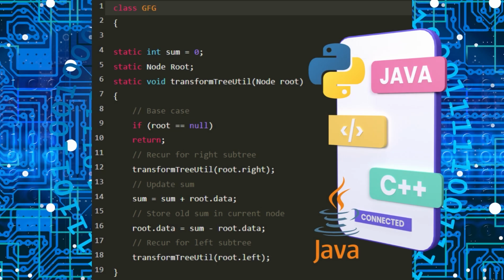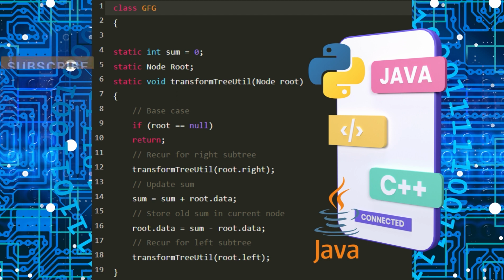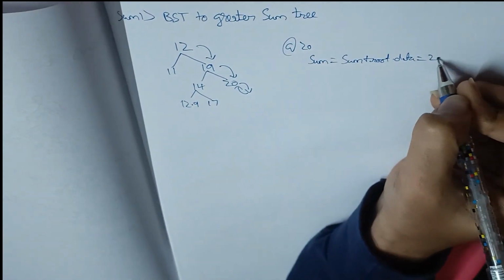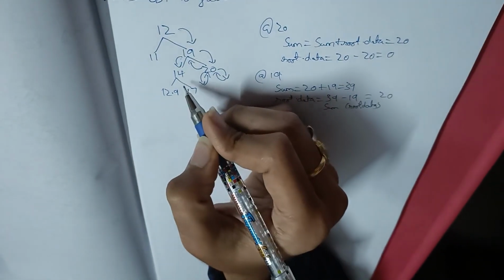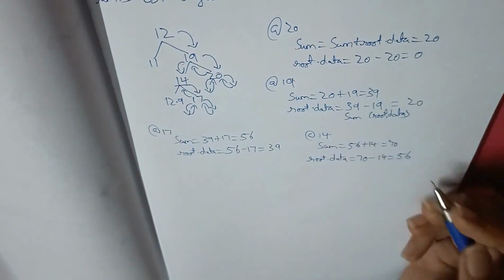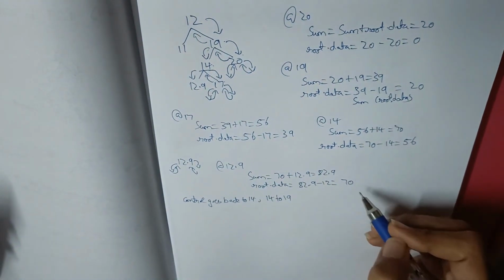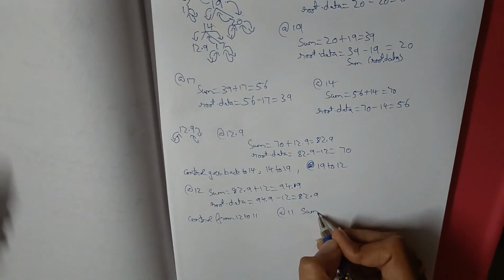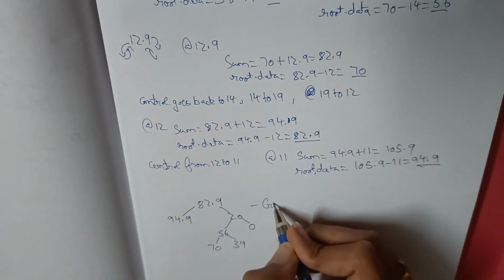Binary Search Tree to Greater Sum Tree with Solved Example|DSA|Rudra Algorithms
Given a Binary Search tree and converting it to Greater Sum Tree..